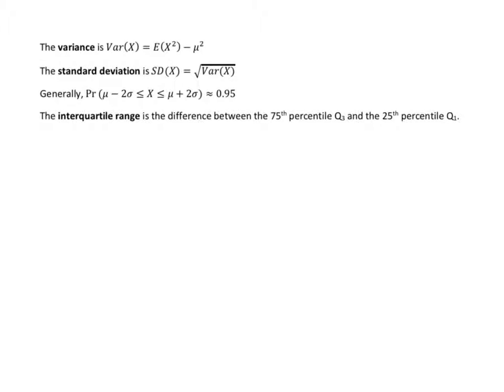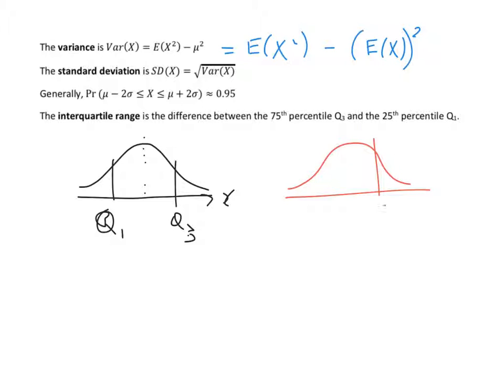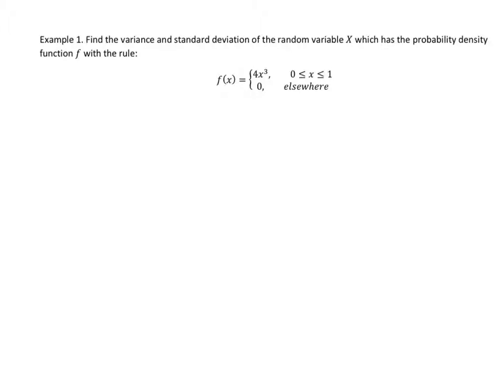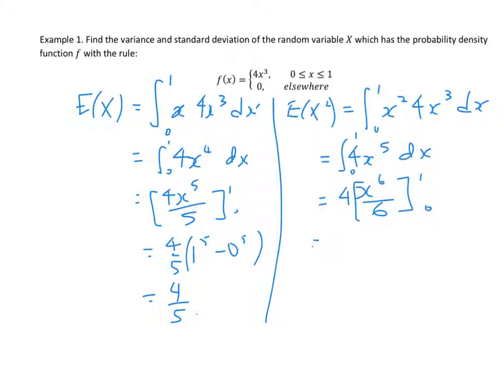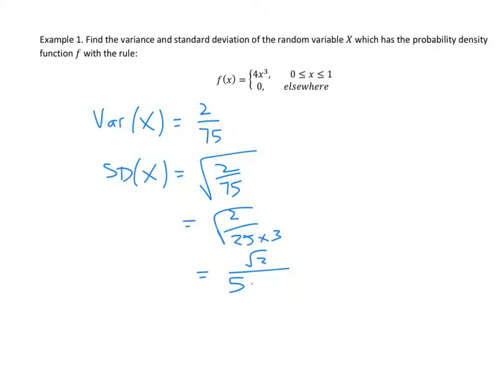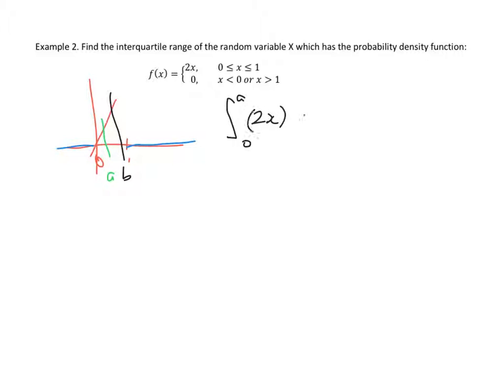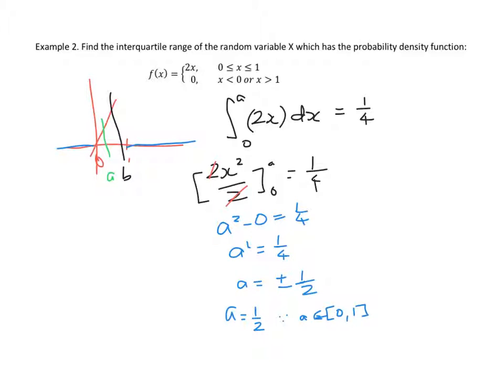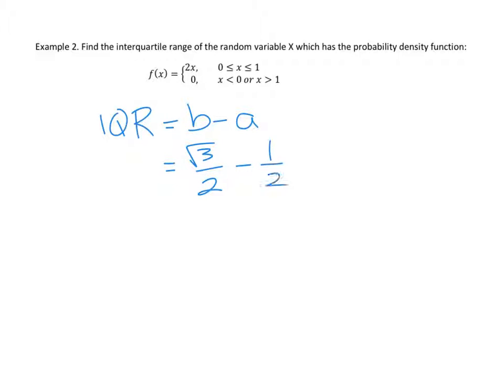2018.01C Measures of spread for Continuous Random Variables